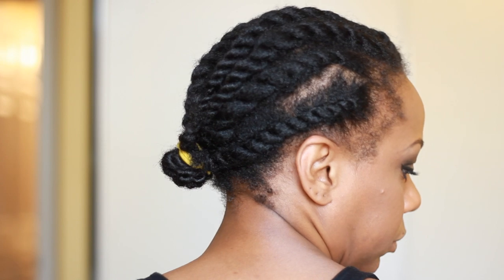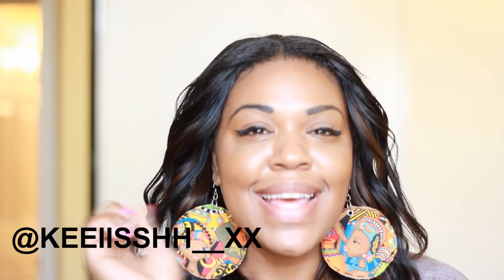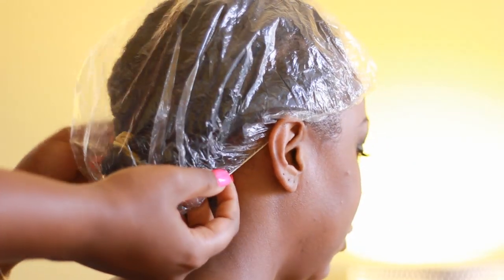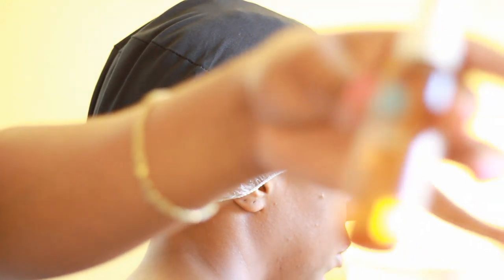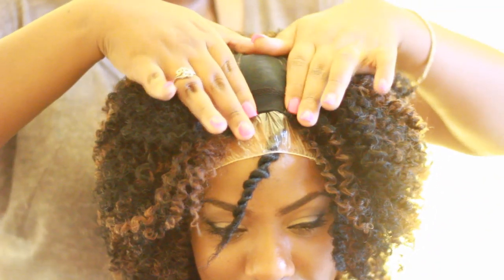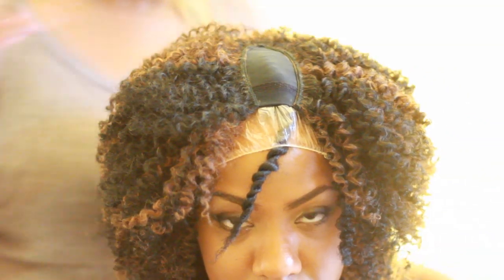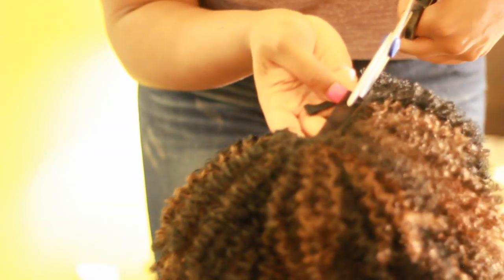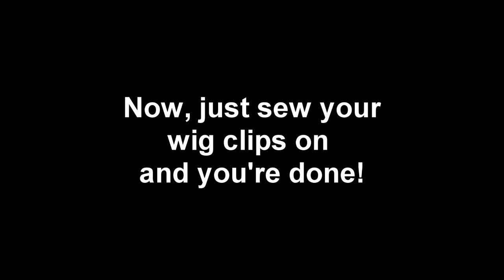U-PART AFRO WIG!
Hair info:
Brand: VITAL My Style
Style: Latin 6pcs
Length: 5"
Colour: p1m271